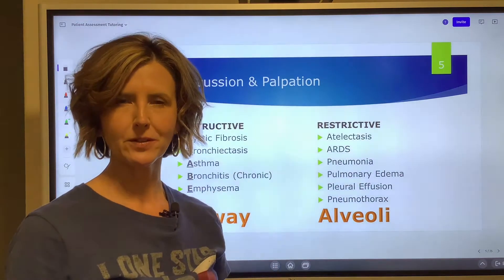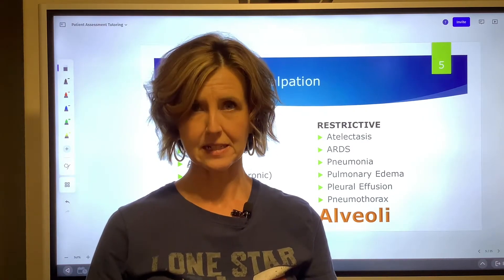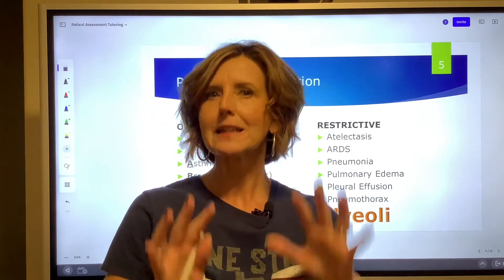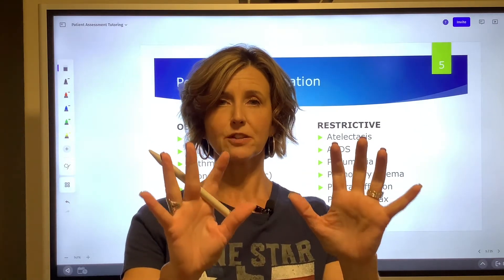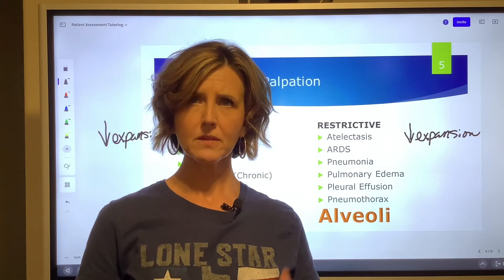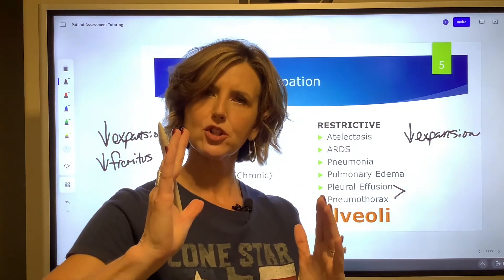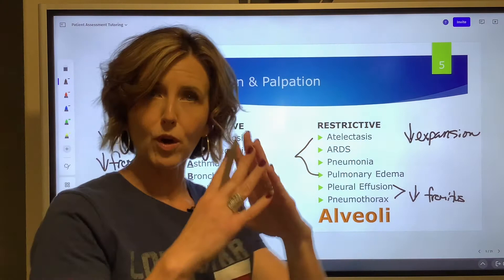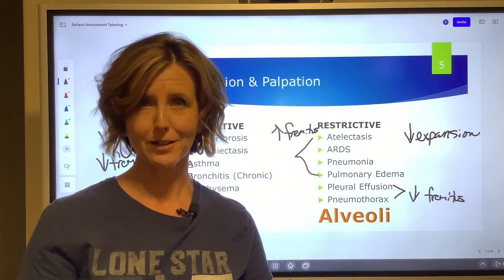Percussion & Palpation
In this video percussion & palpation are discussed using the obstructive and restrictive chart that can be found in the 3 Steps to Success video